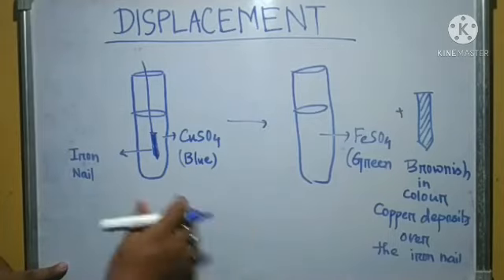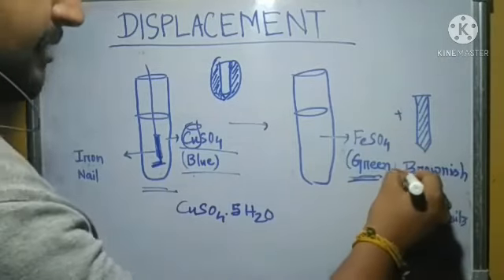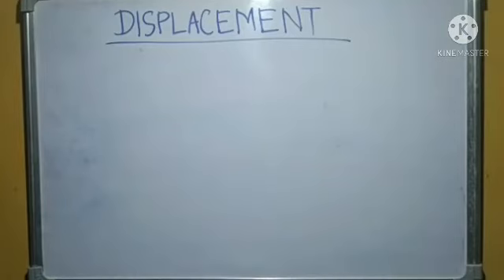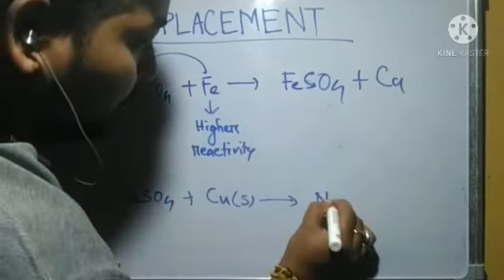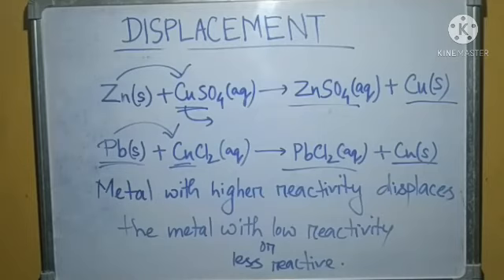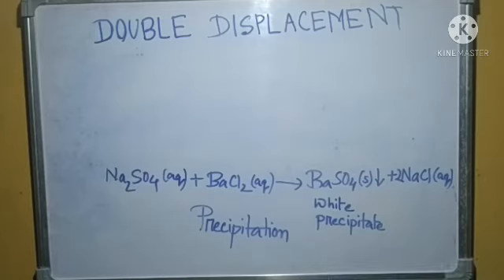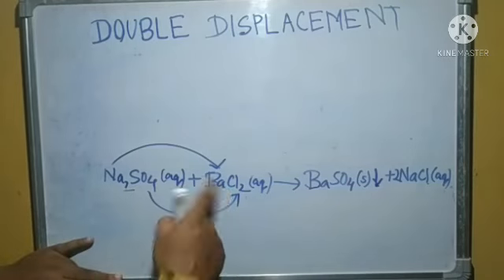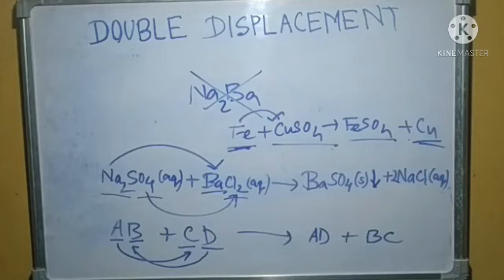CLASS X Chemistry | DISPLACEMENT & DOUBLE DISPLACEMENT REACTIONS